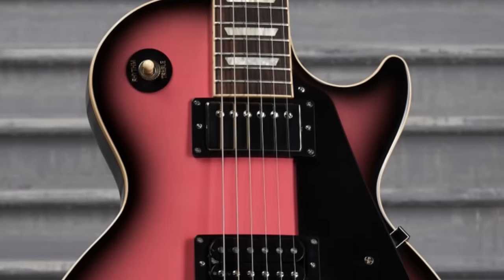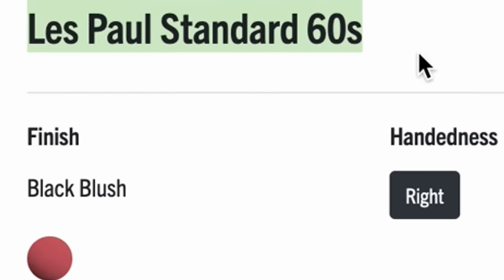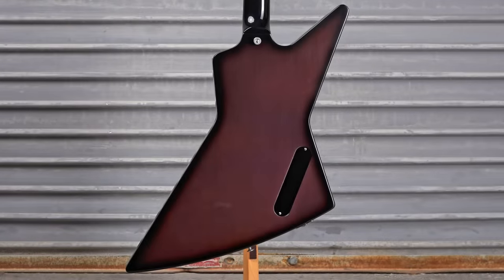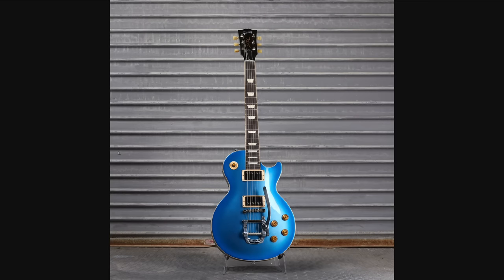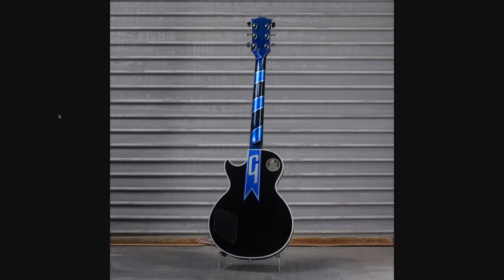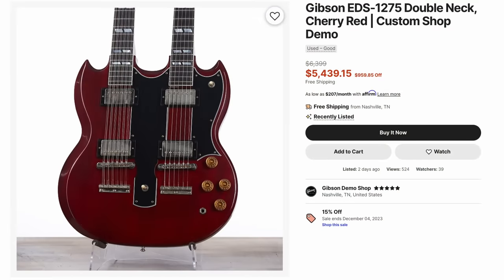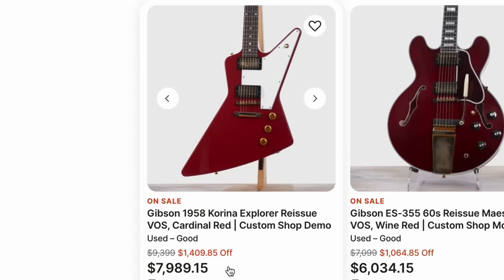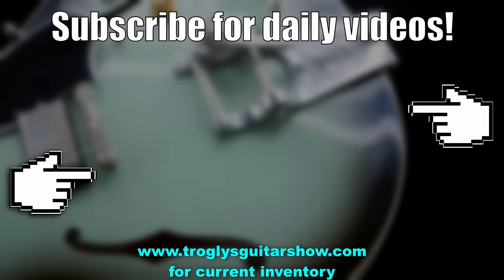So THAT'S What Happened to That Guitar... | Gibson MOD Collection Demo Shop Recap Week of Nov 6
🐕 Episode Guide:
0:00 Intro - Check Links in the Description
0:10 Koa Top 1957 Les Paul Junior Reissue
1:46 Black Blush Les Paul Standard 60s
2:48 Savory Scarlet Les Paul Standard 60s
3:07 Violet Thunder Explorer
4:06 Regal Plum Les Paul Standard 50s
4:28 Dark Cask Burst Les Paul Standard 50s
5:01 Pelham Sea Satin 1963 SG Custom Reissue
5:26 Jagged Ice Les Paul Standard 50s
6:01 Tealtallic ES-335
6:32 Baby Blue Les Paul Standard 50s
6:59 EU Mod Collection Recap
8:30 US Demo Shop Recap
10:46 UK Demo Shop Recap
11:43 EU Demo Shop Recap
12:47 What to Watch Next!

🎞️ Videos Mentioned:
2:16 2012 Gibson Les Paul BFG Gator Green

2:58 1997 Gibson Les Paul Catalina Riverside Red

3:33 Gibson M3 Deluxe Natural

3:57 Converted Lefty 1985 Gibson SG Black

4:36 Gibson Les Paul Custom Kickin' Ice

4:49 2007 Gibson Guitar of the Week 33 GOTW 33 Les Paul Classic Antique

9:55 2022 Gibson USA Adam Jones Les Paul Standard Silverburst

12:26 2019 Gibson Original Collection Firebird V Tobacco Burst